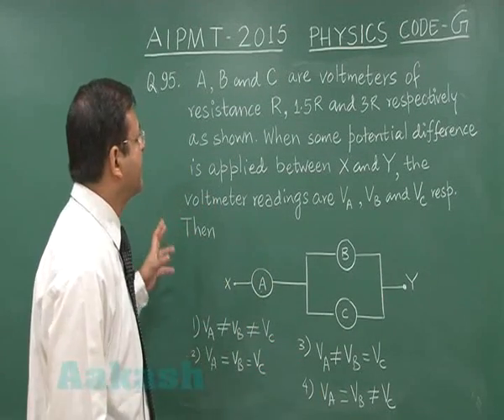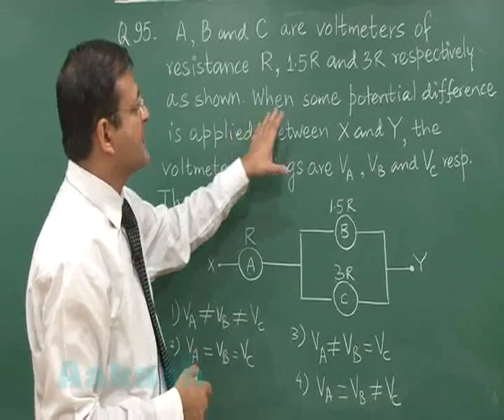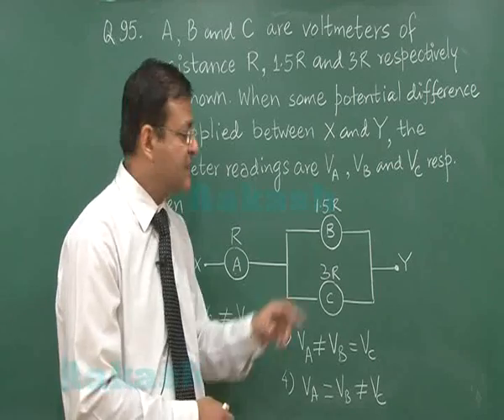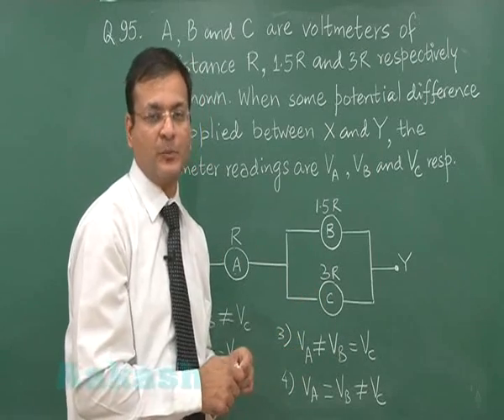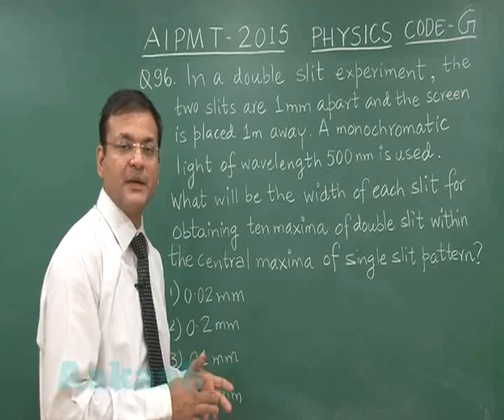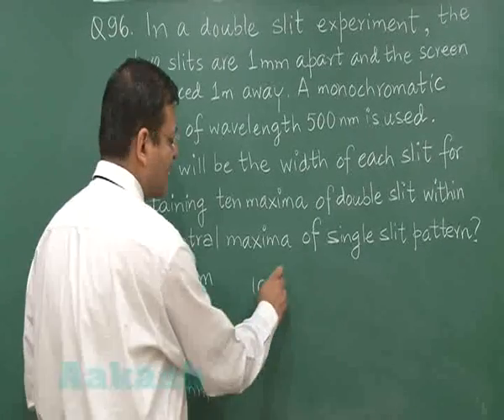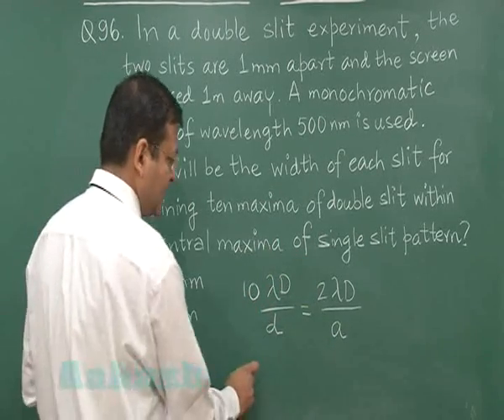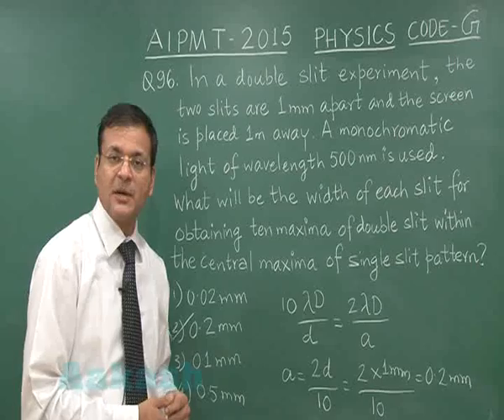AIPMT 2015 Solution-Physics Video Q. 95-96 Aakash Institute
Find AIPMT 2015 Video Solutions of Physics Paper from Question No. 95-to-96 (Code-G) by Aakash.